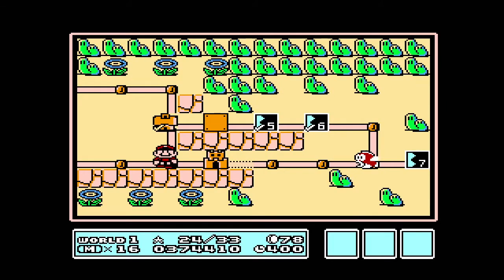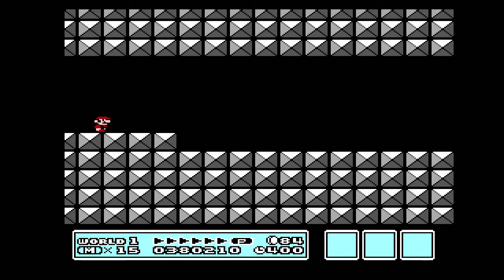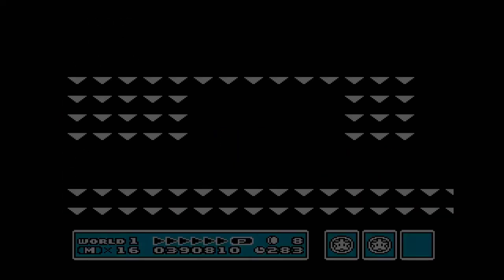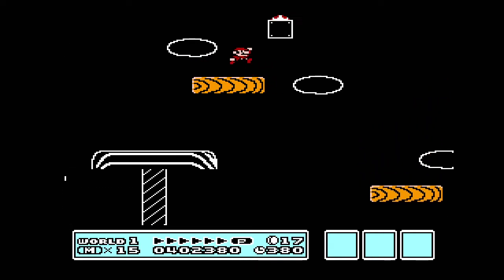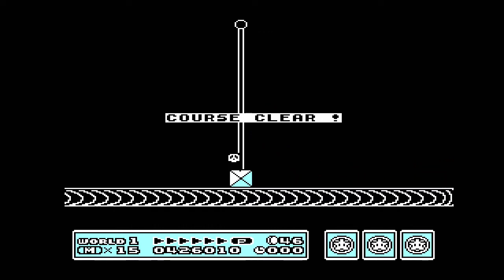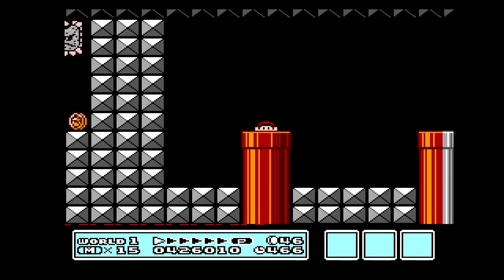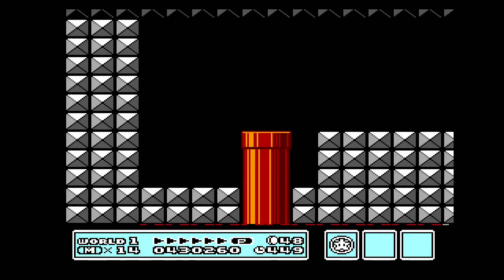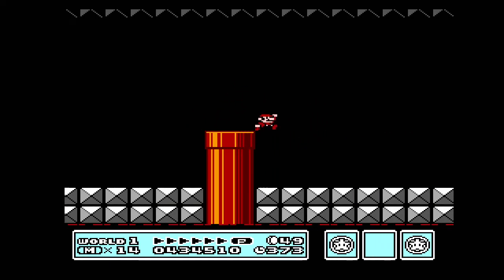Oko Plays Super Mario Bros. 3Mix #3 Clearing World 1... For Now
We return to the Magic Kingdom once again, this time in an impressive and polished 8-bit ROM Hack which takes Mario back through his previous adventures. Join me Oko, as I begin to explore this fascinating and expansive game.

If you enjoy my content here you can find more fun on my  YouTube channel "Vancouver Pupps”.